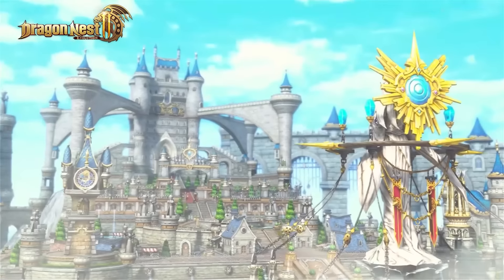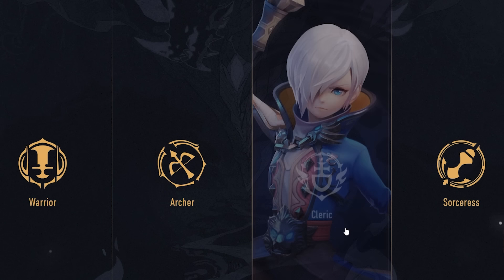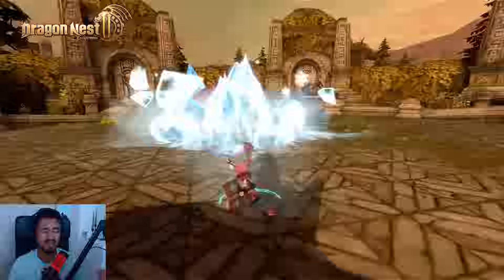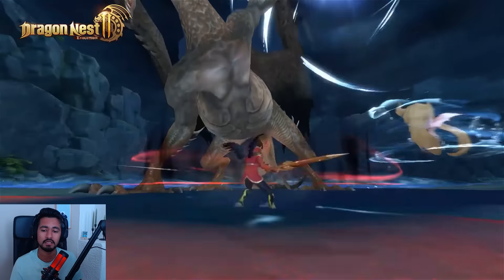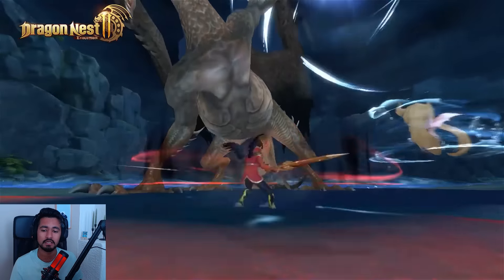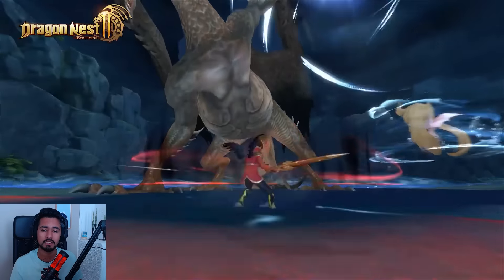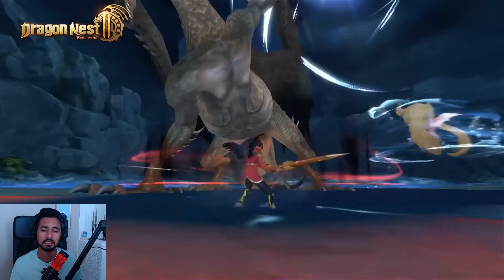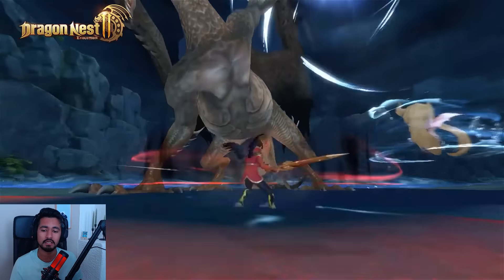Dragon Nest 2: Evolution | What Class To Choose (Best Class MMORPG Guide)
Dragon Nest 2: Evolution is a new mmorpg coming july 20th. Here is my class guide on which class is best and what class you should choose! List of classes are: Warrior - Swordsman & Mercenary. Archer - Bowmaster & Acrobat. Sorceress - Force User & Elemental Lord. Cleric - Paladin & Priest.

Video Credits: @ArtenityX2

Intro: (0:00)
Warrior: (1:15)
Archer: (3:24)
Cleric: (5:15)
Sorceress: (6:52)
Review: (9:00)